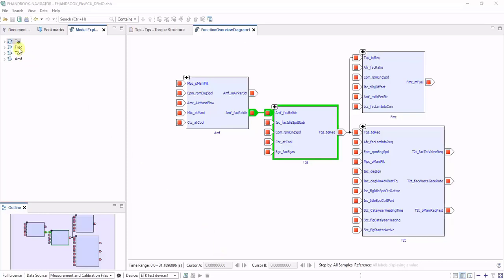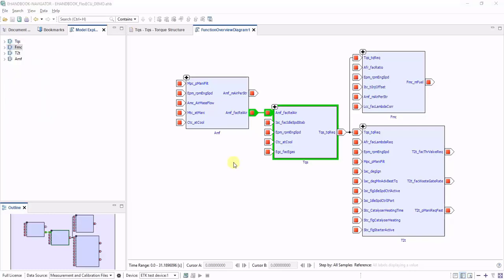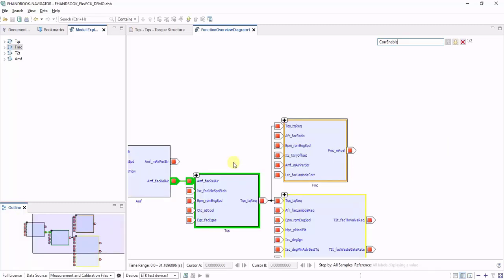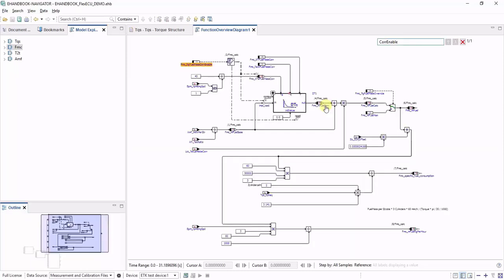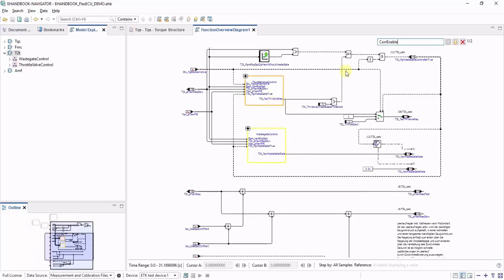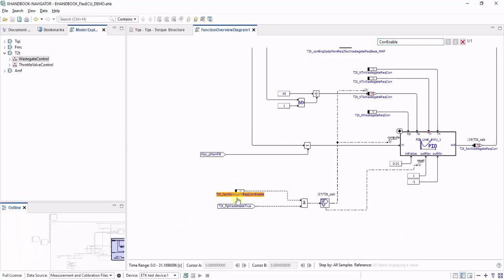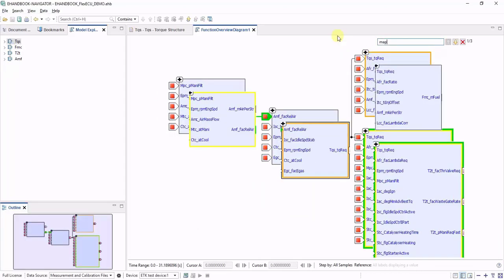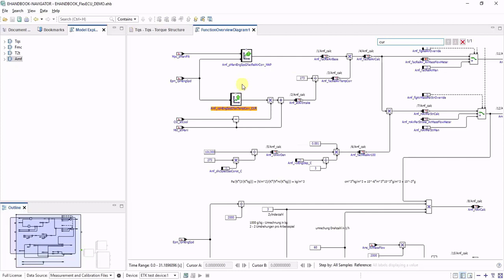EHANDBOOK-NAVIGATOR – Searching in Interactive Models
Learn how to use the local search feature to find labels in your interactive models.